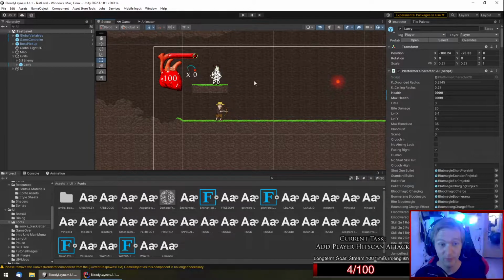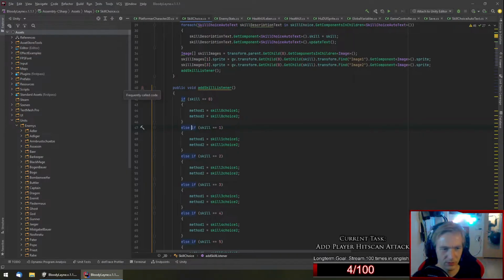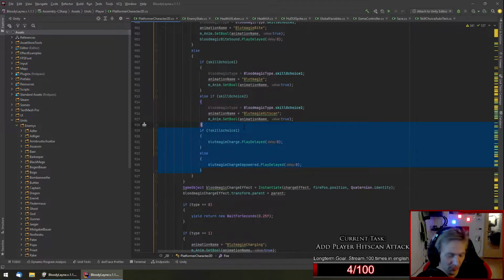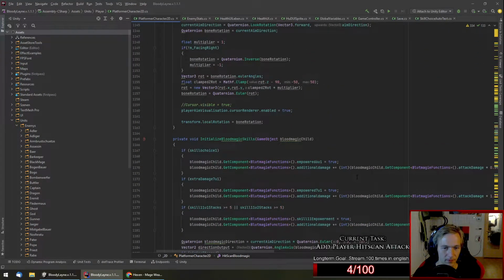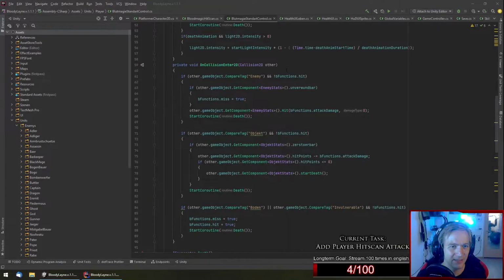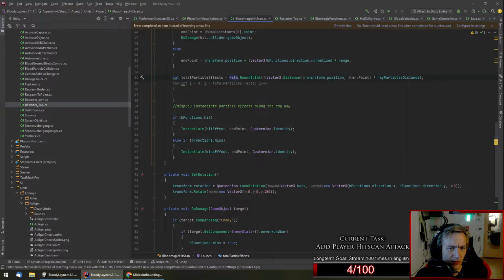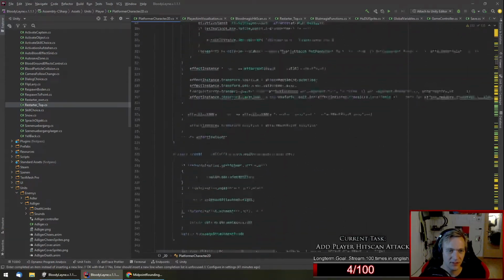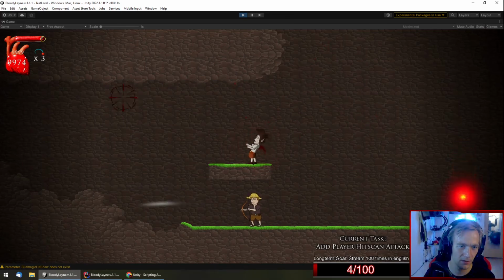[Unity] Adding a weak Hitscan Attack [Twitch Vod 01-08-2022]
In this stream I code a Raycast attack, which deals damage to the first enemy in a line of sight. I also explain some of the thought process behind this.

This is another Upload from my twitch stream, were stream my personal gamedevelopement live. I have a master degree in computer science and have coded in Unity for years now. I also do my own art and sound, including voiceacting.